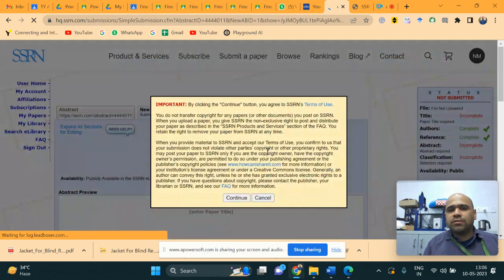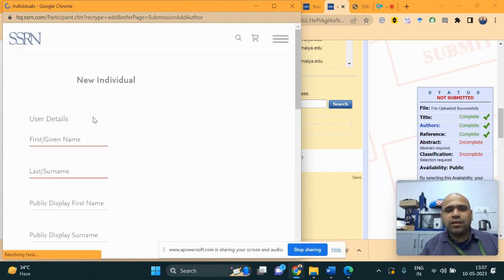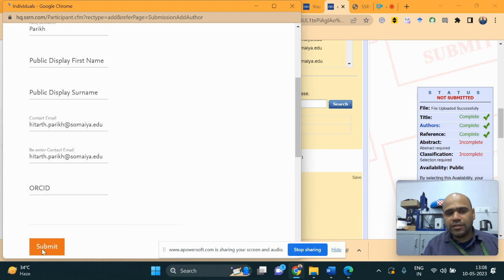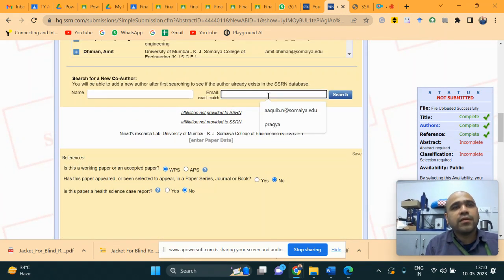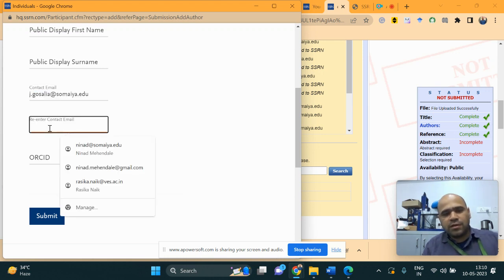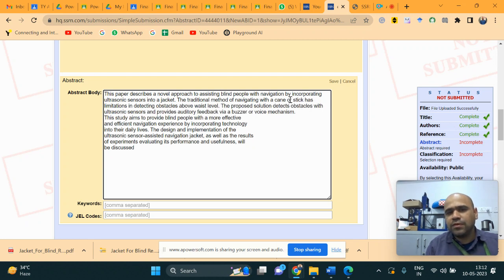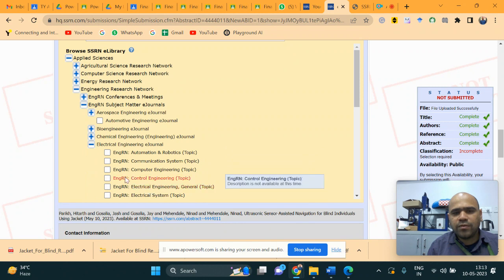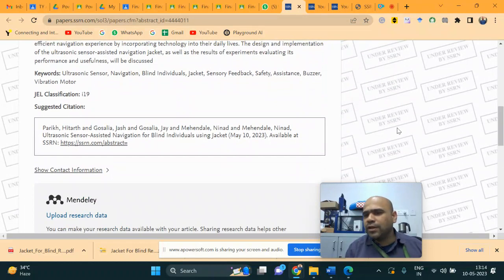SSRN paper upload procedure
Dr. Ninad Mehendale explains How to upload a preprint to Elsevier SSRN server.